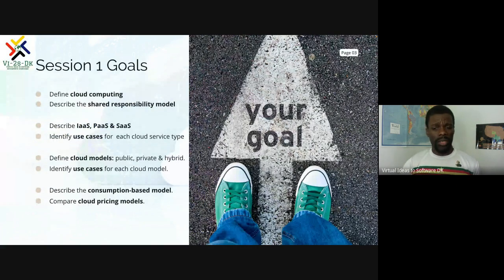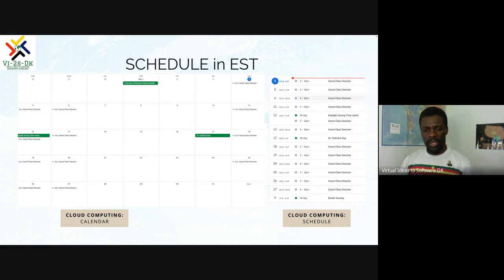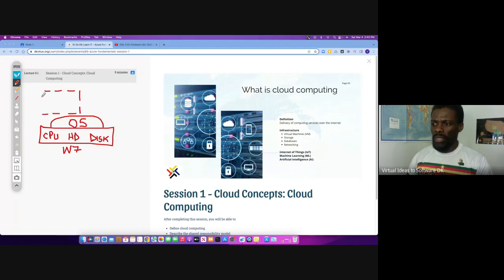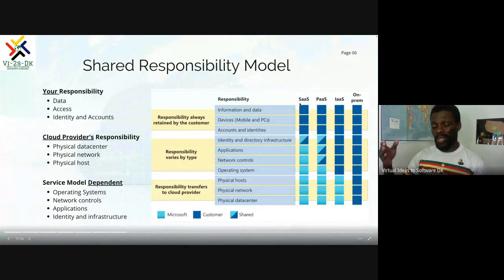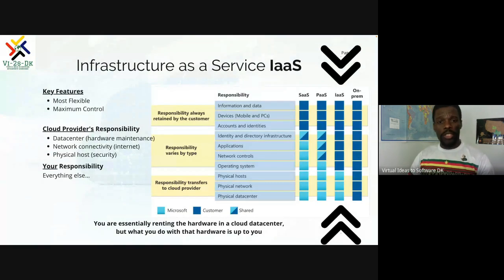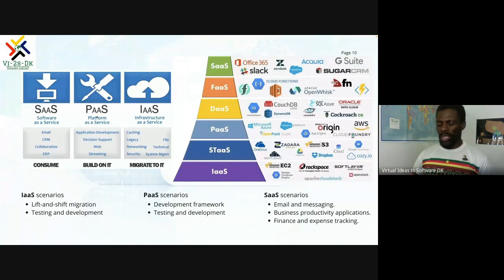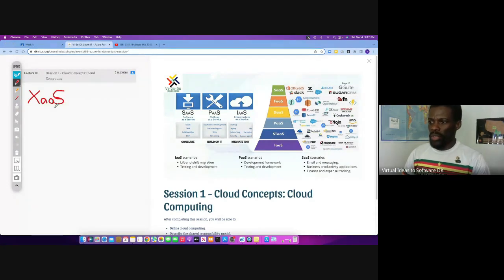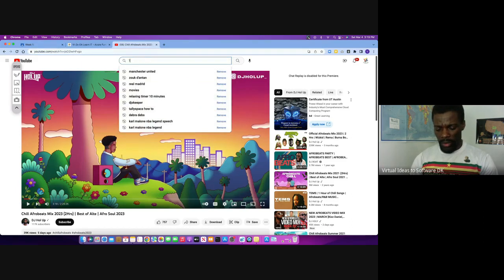Azure Fundamentals: Cloud Computing - Session 1 Part 1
After completing this session, you will be able to:

Identify appropriate use cases for each cloud service (IaaS, PaaS, SaaS).